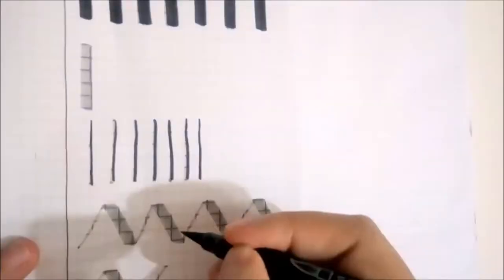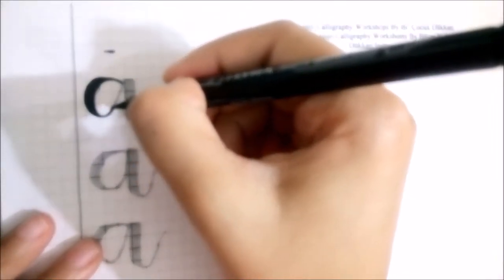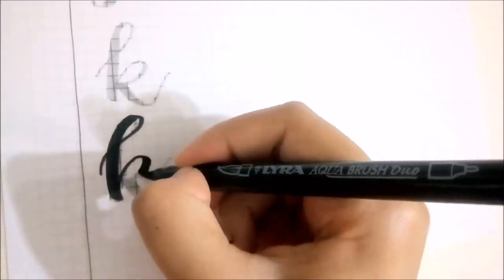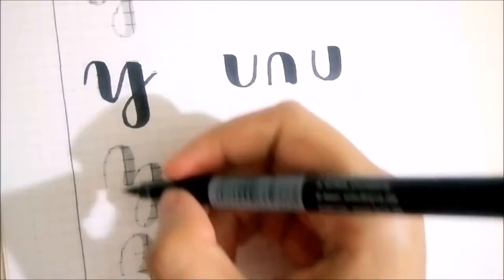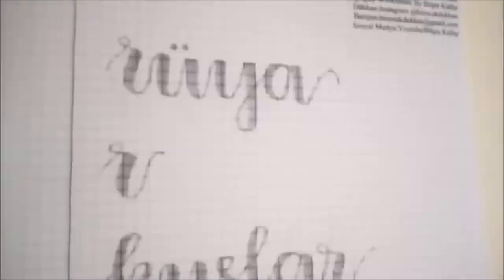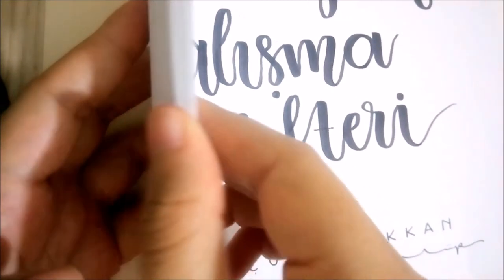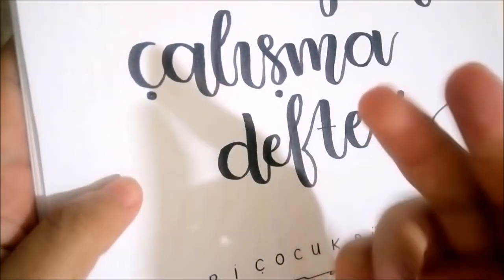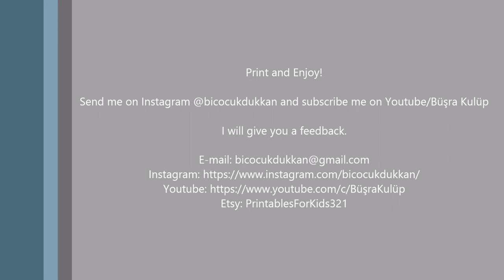Modern Calligraphy Worksheets PDF Download | How to Write | Brush Lettering for Beginners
MODERN CALLIGRAPHY 101 FOR BEGINNERS UDEMY COURSE
📍44 downloadable materials,
📍quick question-answer system,
📍2 hours of video lessons and
📍Lifetime access to.
📍Also all lessons have English subtitles
 🔺 Well, what do we do in Online Modern Calligraphy Workshop?

The 'Step by Step Modern Calligraphy 101 + Design Your Own Bag' course aims to teach basic calligraphy step by step with a brush pen. As a result of my long-term face-to-face workshops, it was created with my own materials and teaching techniques both with calligraphy and instructor experience. So you can think of this course as an online workshop. In Modern Calligraphy Online Workshop, we start with basic exercises and reach from point to line, from line to letter, from letter to word and from word to composition. At the end of the workshop we also have a bonus lesson: we design our own bags. Instead, you can design your trophy, brace or t-shirt. The four materials required for the course: any brush-tipped pen, pencil, ruler and course materials, ie modern calligraphy work booklet. Come on, start, 'cause there's gonna be some beautiful things!